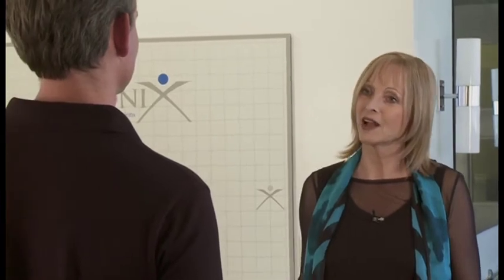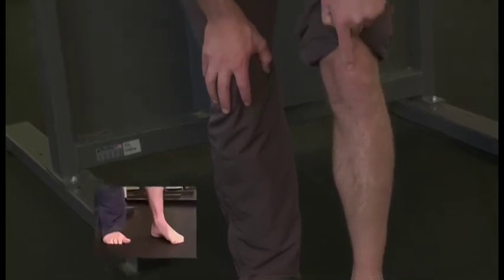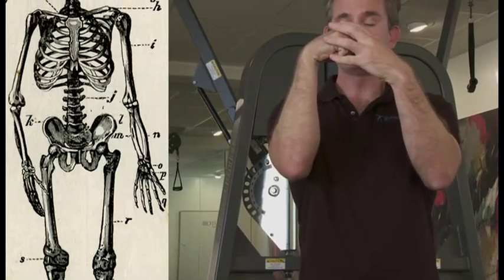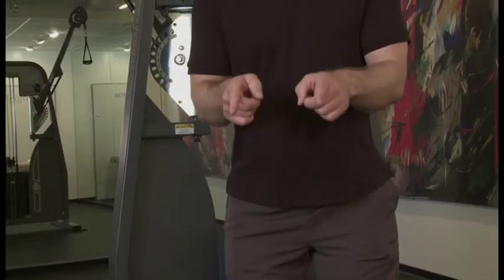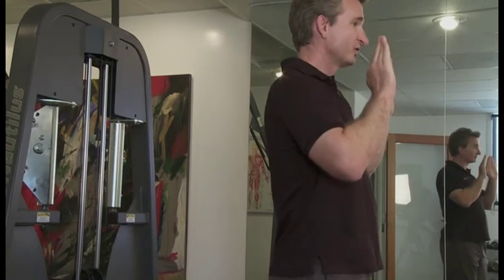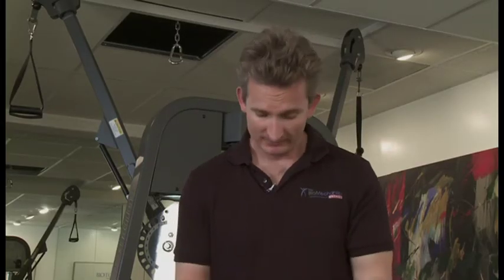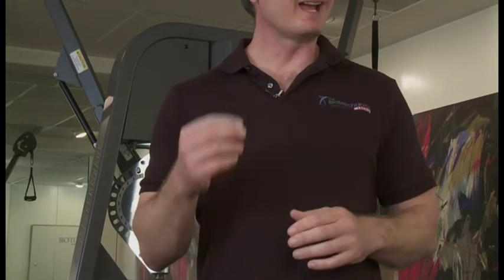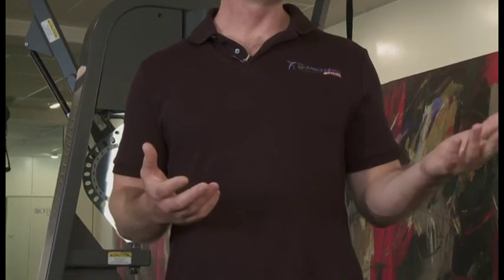Foot Supports Balance Walker chain reaction with Justin Price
Renowned Bio-mechanical expert Justin Price explains the beneficial chain reaction through your entire body when your arches are properly supporting your feet.